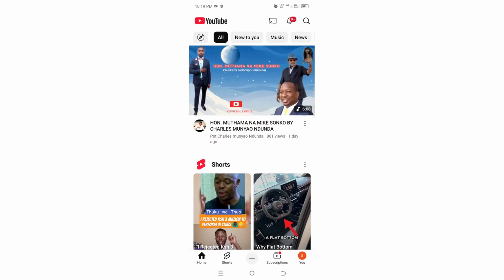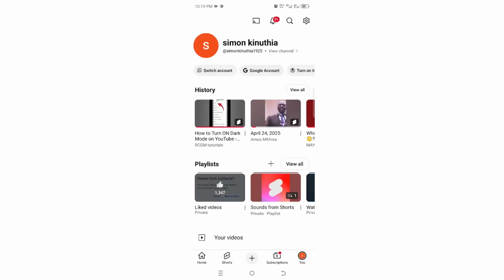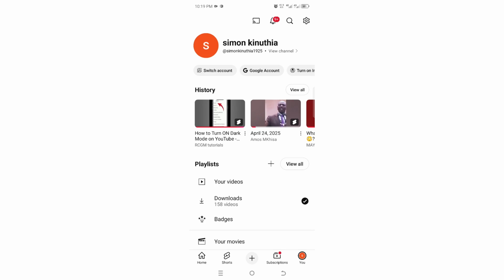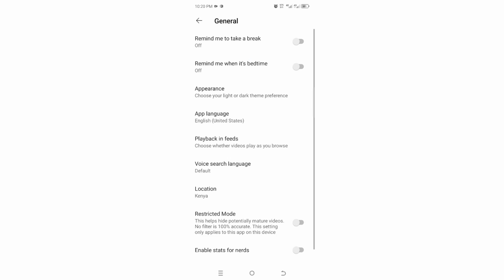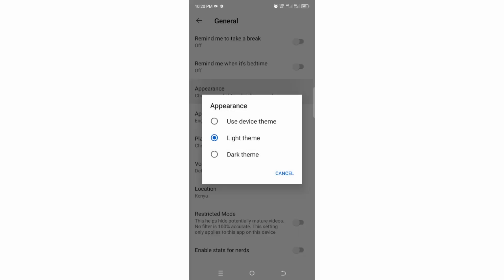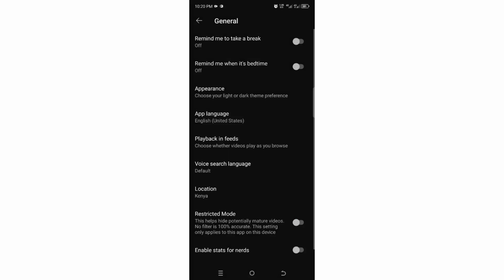How To Enable Dark Mode on YouTube Android - New Update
How To Enable Dark Mode on YouTube | YouTube Dark Theme (Android)
This video shows you how to enable dark mode on YouTube android phones. There is no need to root your phone to enable dark mode on YouTube, you only have to follow this short tutorial and you'll be browsing YouTube in dark mode within a minute.
 Android users, I've got you covered to also activate the dark mode inside of the app in the event you're not already using it.